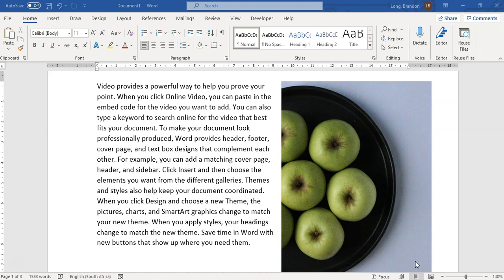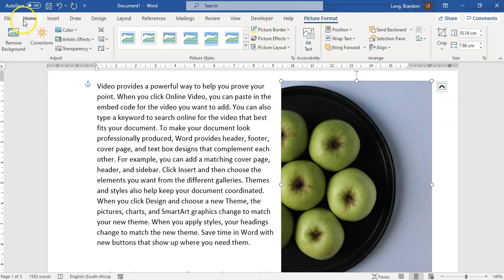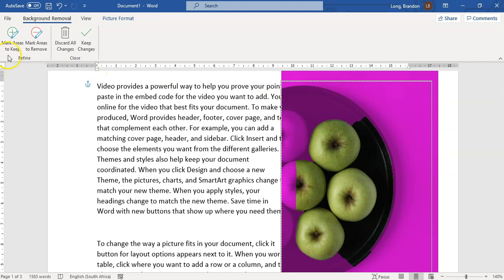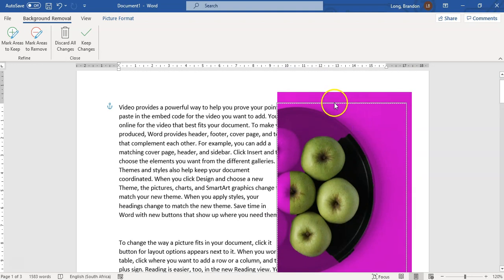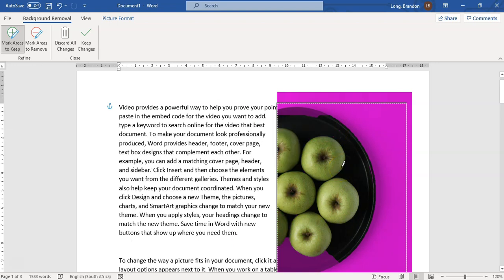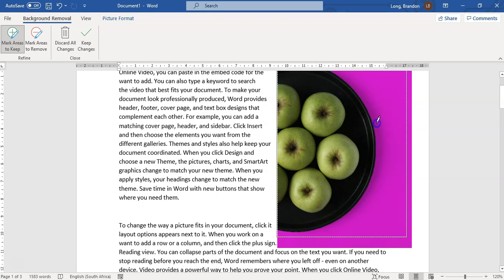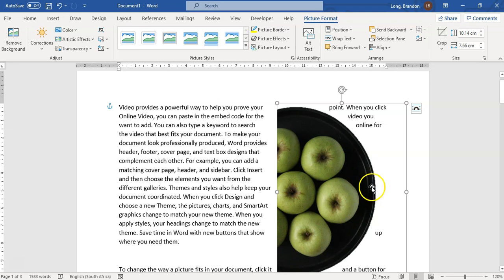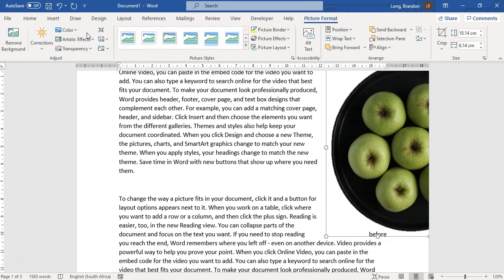Removing background of an image in MS Word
Mr Long Teacher TIPS: You have an image in Microsoft Word (or Powerpoint or Excel) and the background colour of the page or slide means the image has this background block around it. Microsoft Office has built in tools that you can use to remove the background or any parts of an image. By remove, we mean make them transparent.